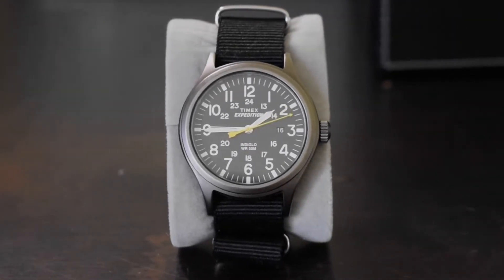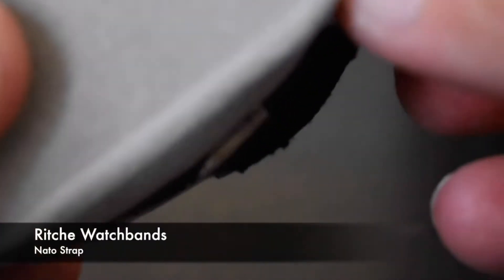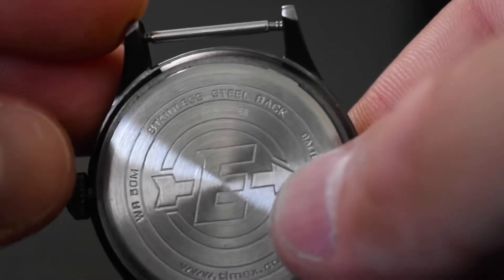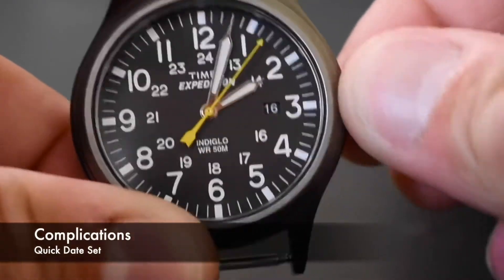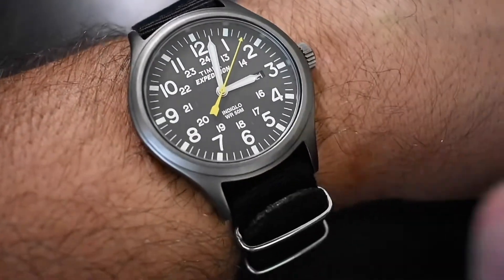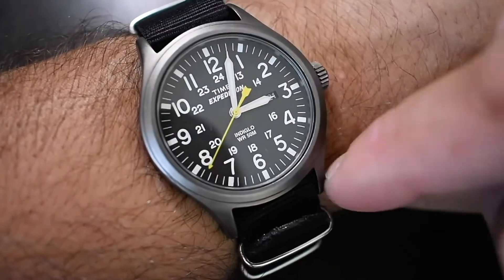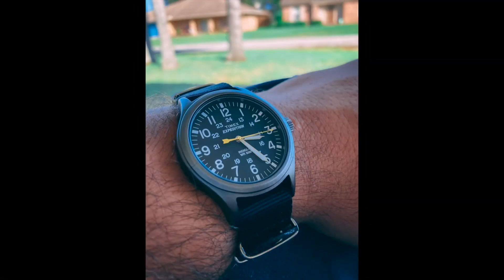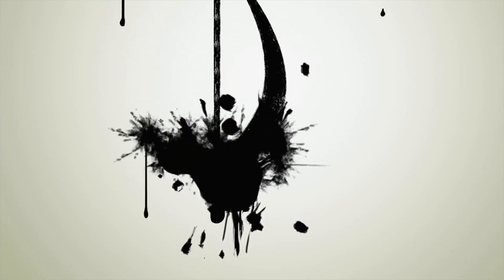Best Field Watch Under $50 (Timex Expedition Scout)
In this review I give you my honest opinion on the Timex Expedition Scout. Best value field watch under $100. Of your looking for a field watch that’s gonna look great last and keep great time? Than this is the watch for you $45 it’s a great buy and currently on sale for $37 you can’t beat it.